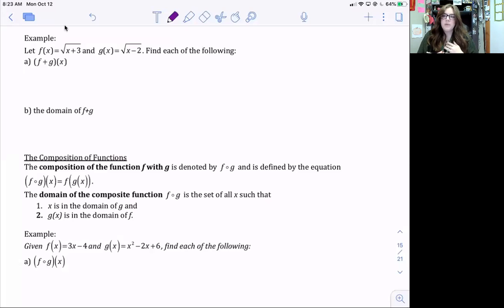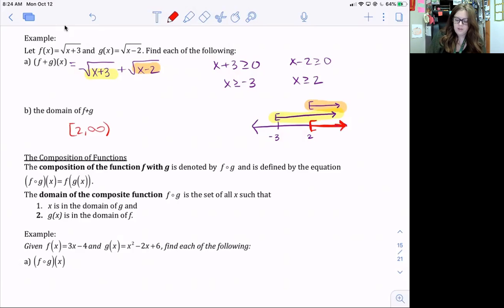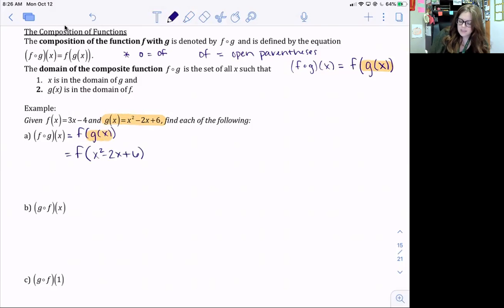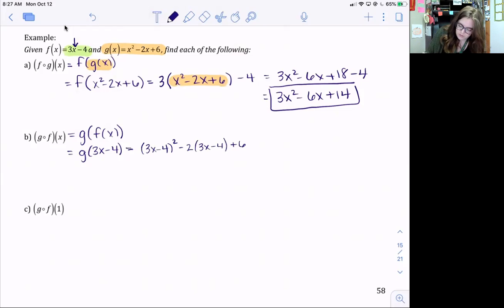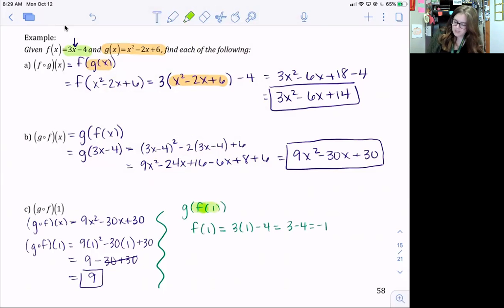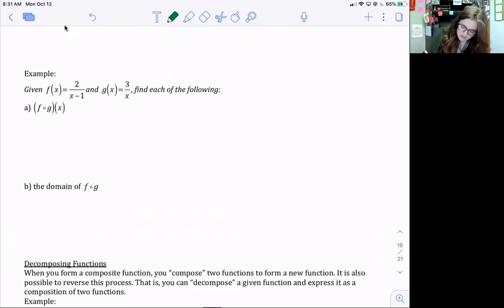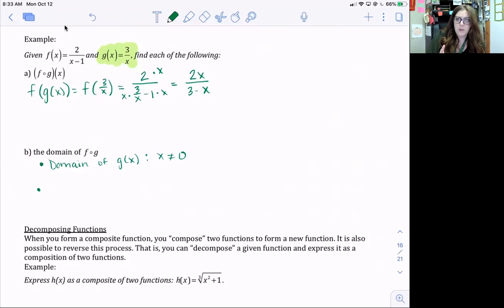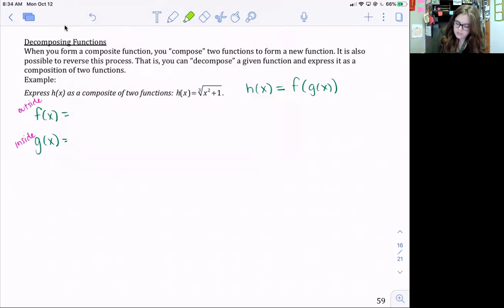College Algebra 2.6 Part 2